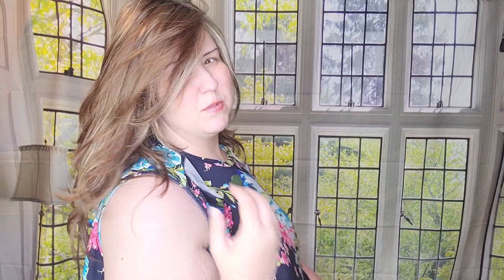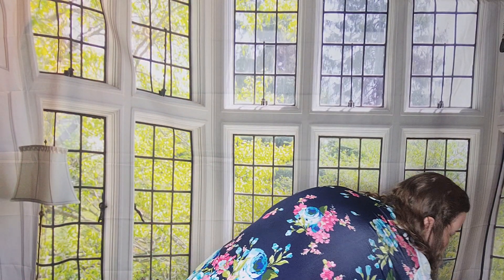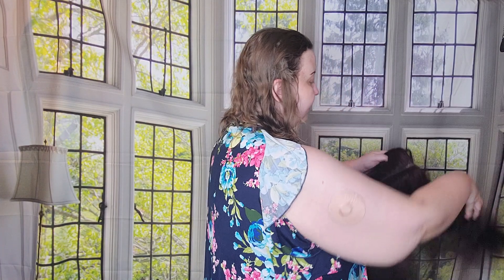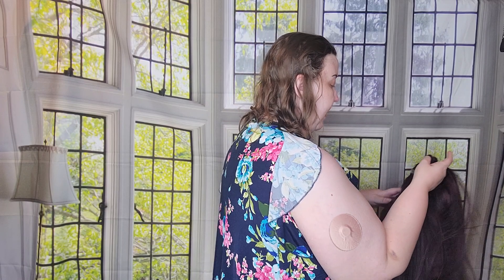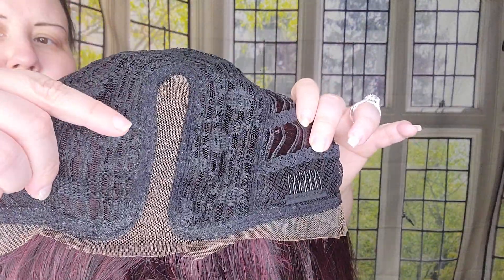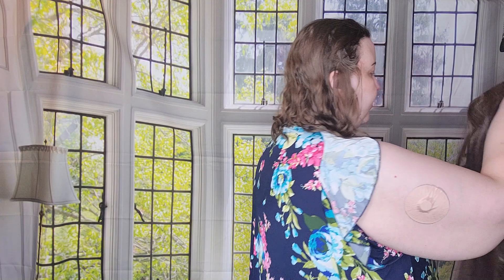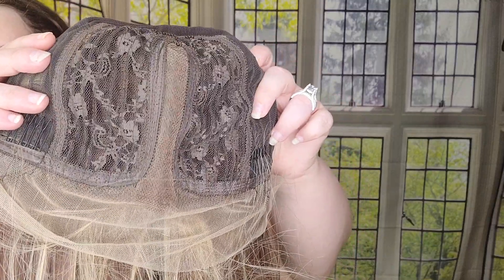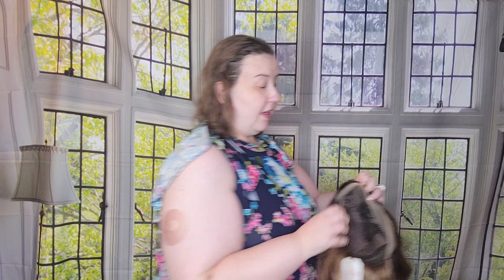Six Wigs For Sale! Thank you for your support!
I have many exciting hairstyles as well as makeup reviews to share with you in the upcoming weeks! Don't forget to live glamorous every day, life is short and I believe we can all achieve this with a little bit of makeup and beautiful hair we are empowered to live our Best Life Glamorously!
Don't forget to live with an attitude of gratitude and do something special for yourself everyday!

My EBay store~ Mrs K's Heavenly Boutique

To purchase beautiful jewelry for yourself follow the links below to the Corseted Jewel Lady...
Facebook.com/thecorsetedjewellady
YouTube: The Corseted Jewel Lady